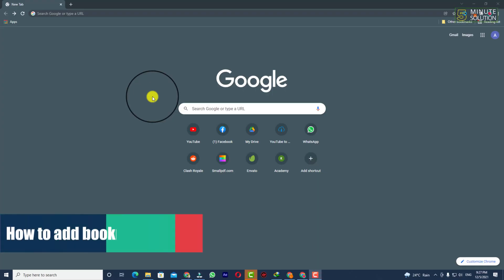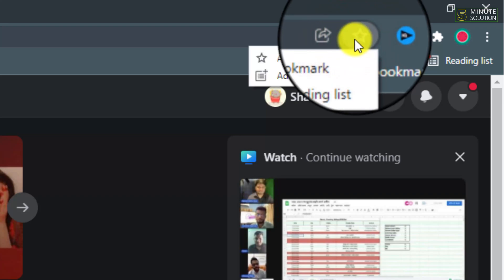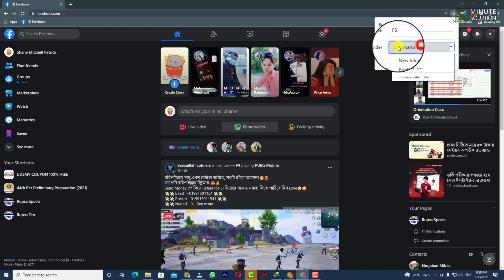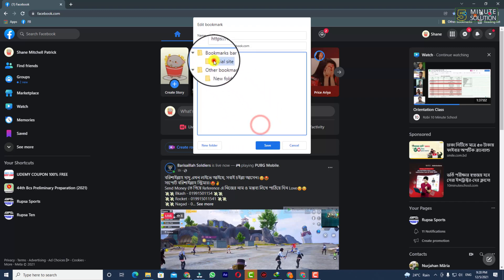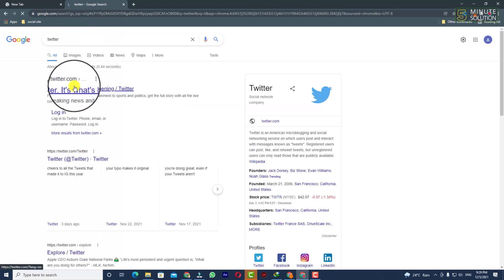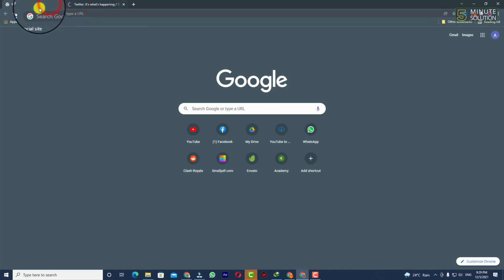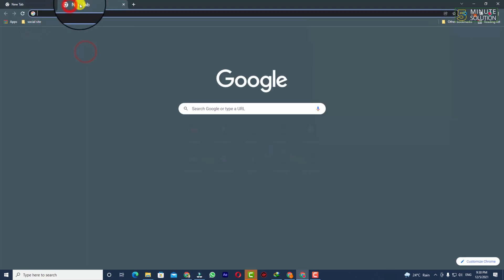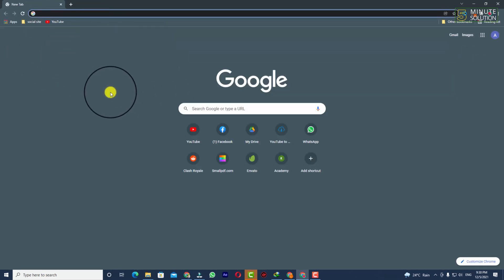How to add bookmark in chrome 2024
How to add bookmarks in Google Chrome on desktop
Open Google Chrome on your Mac or PC and navigate to the web page you want to bookmark.
Click the star on the right edge of the address bar. A bookmark will be automatically created. ...
A pop-up box will appear where you can customize the bookmark.

▼ Related Keywords ▼

"how to bookmark on chrome mobile"
"how to create bookmark folder in chrome android"
"how to add bookmark in chrome iphone"
"how to bookmark in chrome android"
"bookmarks android"
"mobile bookmarks"
"chrome bookmarks bar"
"chrome bookmarks location"